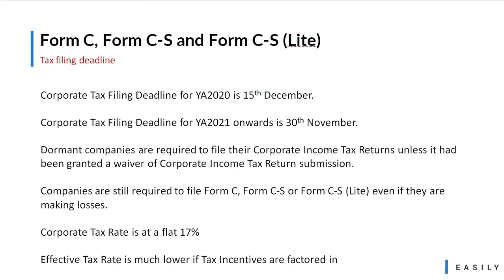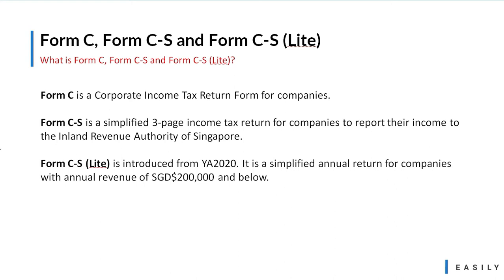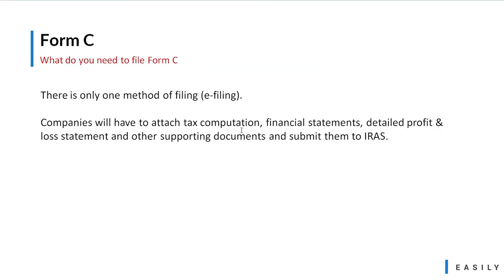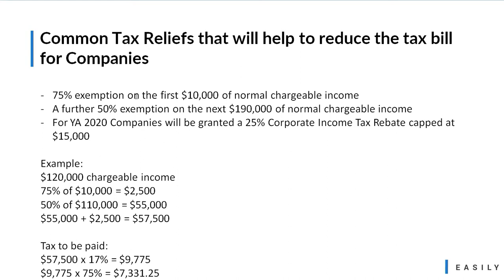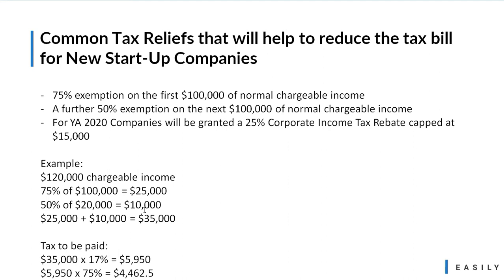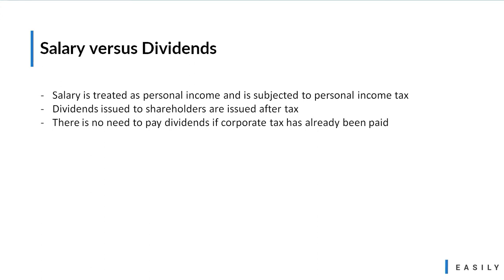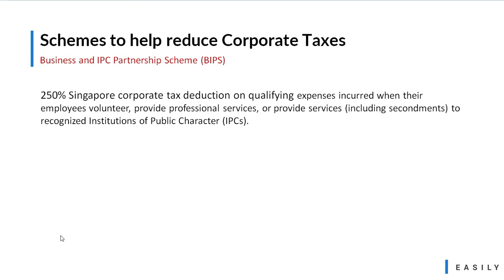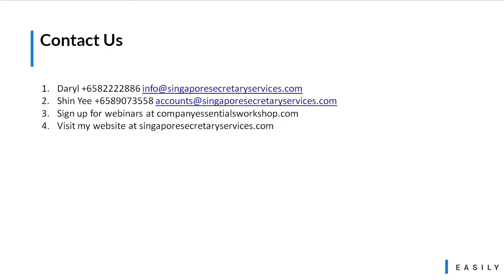How to reduce Corporate Tax Liability through Corporate Tax Planning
Join us for our free webinars at companyessentialsworkshop.com as we discuss and touch on topics that will help company officers and owners manage their companies more efficiently.

We are a team made up of companies specialising in:
- Company Incorporation for locals and foreigners
- Corporate Secretarial Services
- Accounting and Bookkeeping Services
- Corporate Compliance
- Employment Matters

Little Big Employment Agency Pte Ltd (Licenced employment agency with the Ministry of Manpower)

Our services include, but are not limited to the following:

Company Incorporation Services
Corporate Secretary Services
Corporate Accounting Services
Corporate Tax Services
Company Payroll Services
Grant Consultancy Services
Company Setup and Company Relocation Services (Through our associate firms)
Corporate Financing (Through our associate firms)